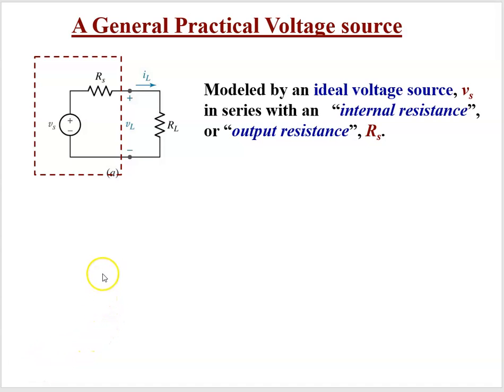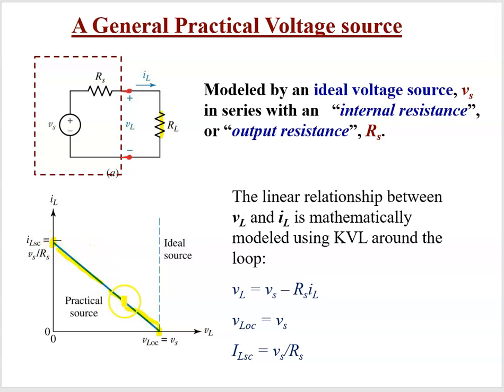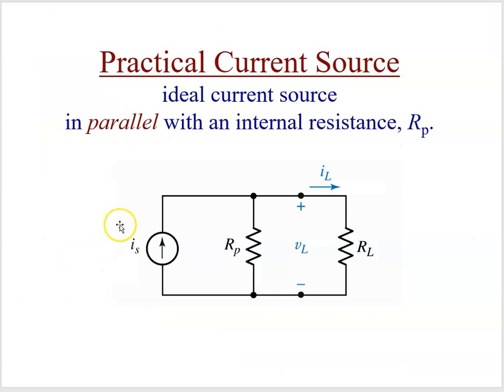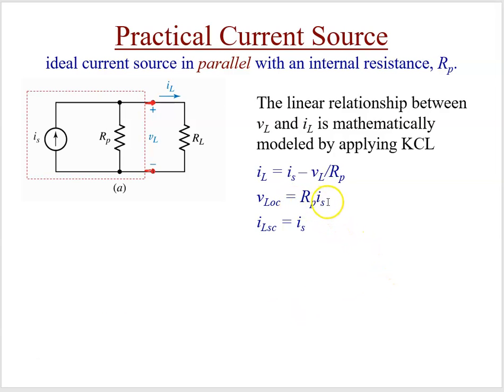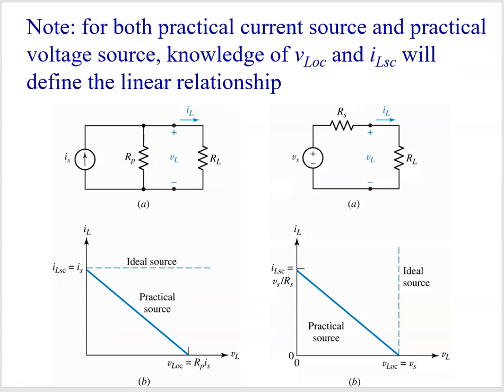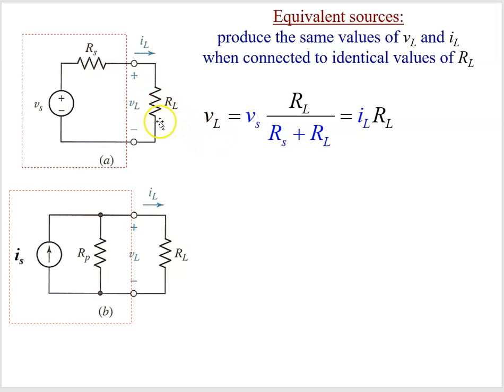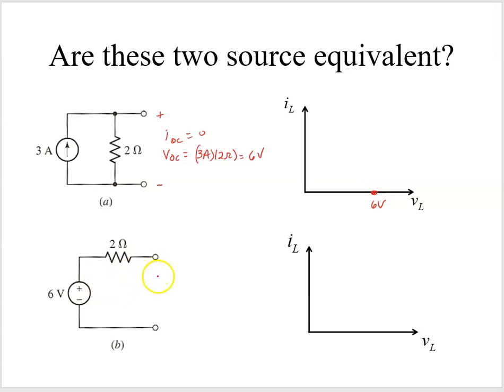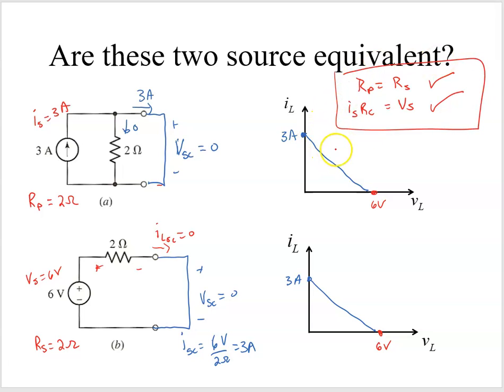V5B 2 Practical current and voltage sources